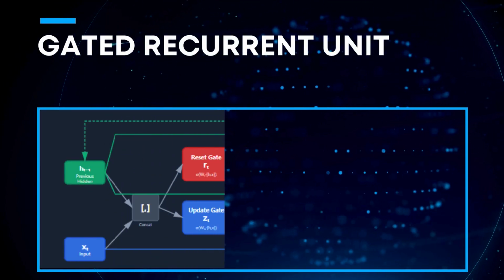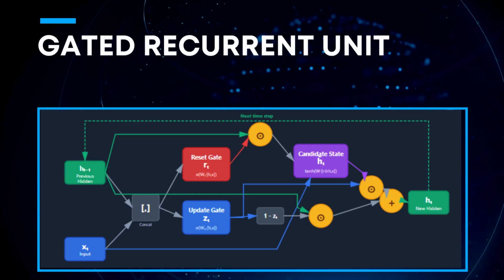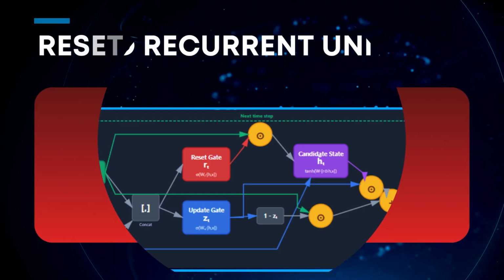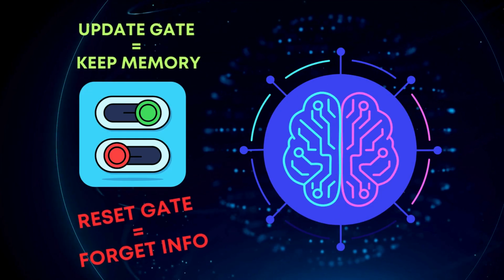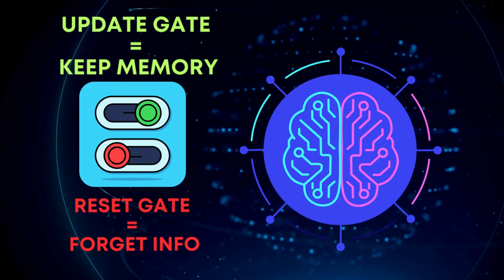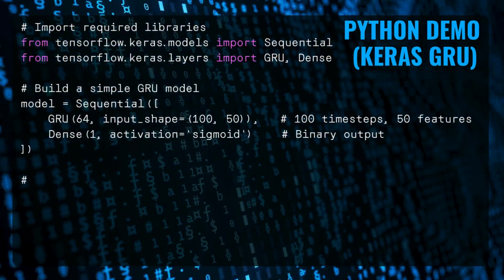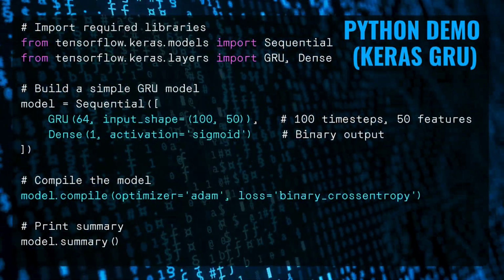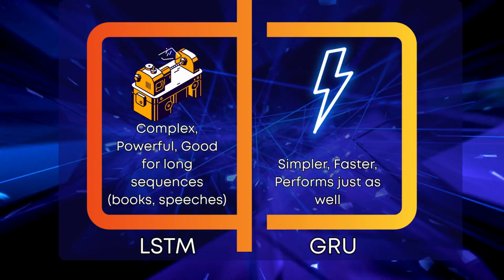Day 25: GRU Explained | Faster & Simpler Alternative to LSTM in AI I Hrworkoze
Learn Gated Recurrent Units (GRUs) — the simpler sibling of LSTMs ⚡. With just two gates (Update & Reset), GRUs are faster, easier to train, and still powerful for handling long sequences like text, speech, and stock prediction 📊. Perfect for NLP and time-series tasks.